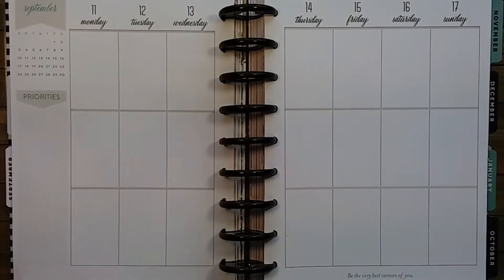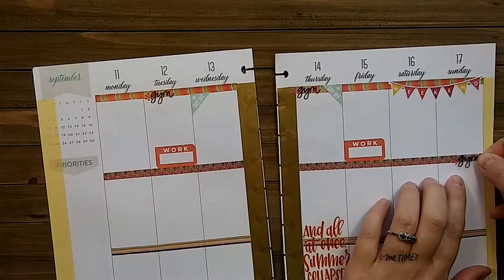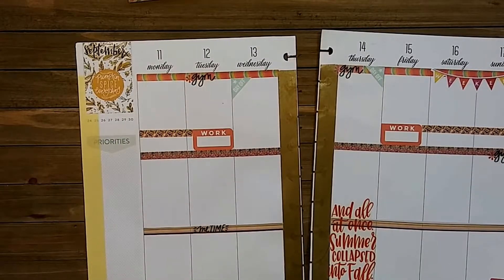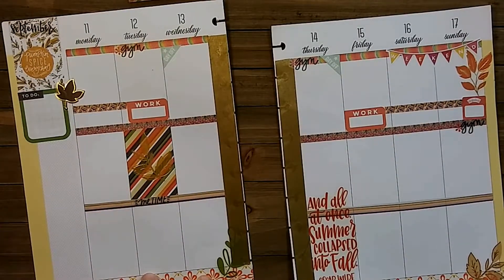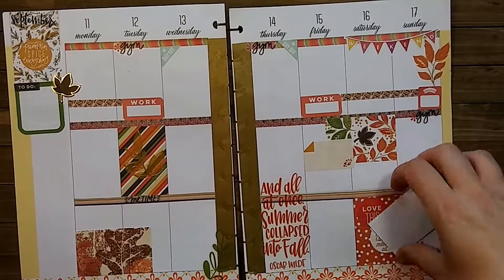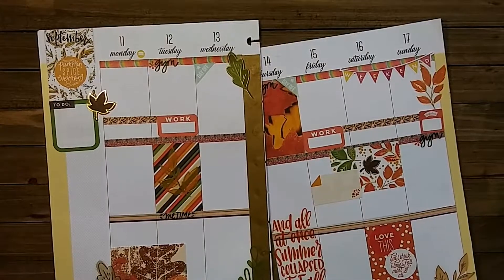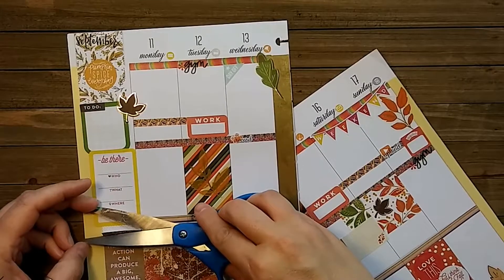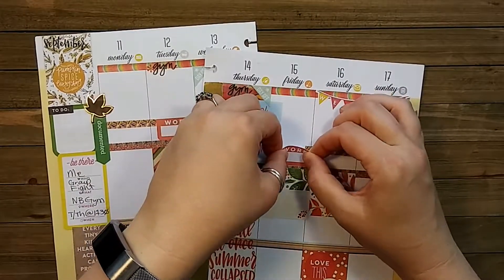Plan With Me Classic Happy Planner 09/11-09/17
Autumn inspiried plan with me in my vertical Classic Happy Planner for the week of September 11th-17th.  I am posting it late because I would rather post it than not share it with you.  Perhaps it will inspire you on your next week's planner spread.

Etsy shops mentioned:
Cleaning stickers

Planner Bliss @
Cleaning and Record/Edit/Upload stickers